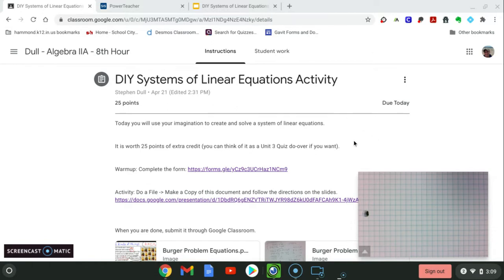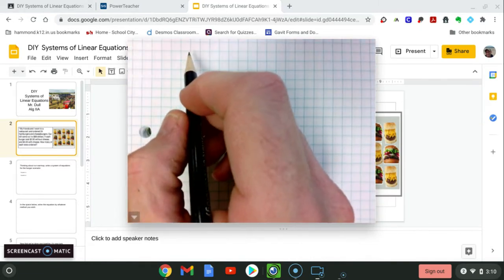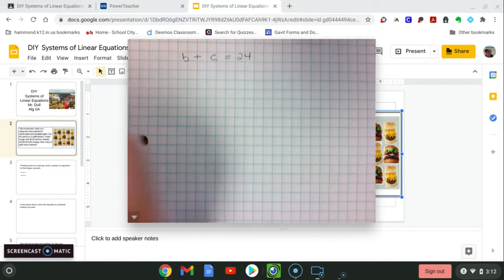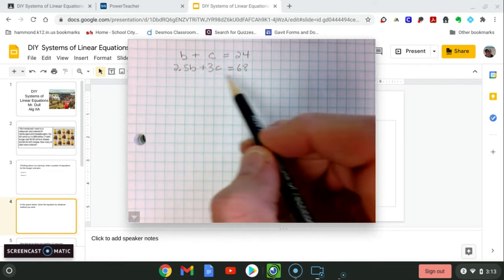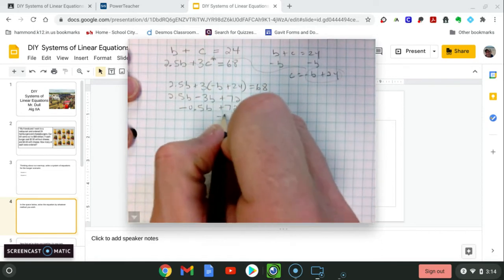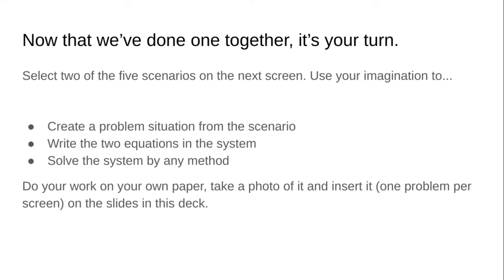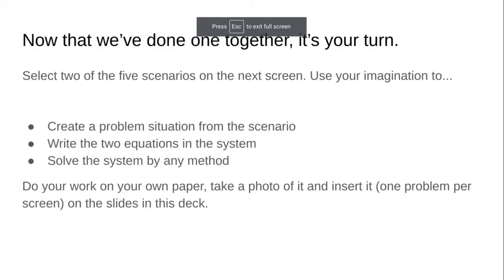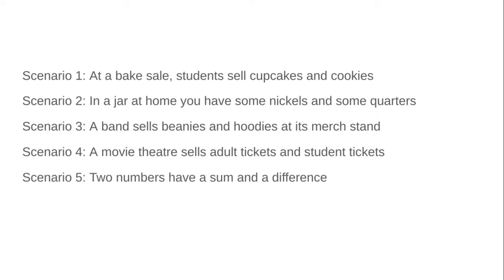DIY Systems of Linear Equations Activity Explainer